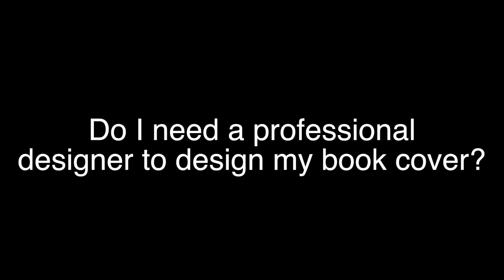Do I need a professional cover designer to design my book cover?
There is a time to save and a time to spend. People do judge a book by its cover. This is not the place for the do-it-yourselfer to to ply their trade.